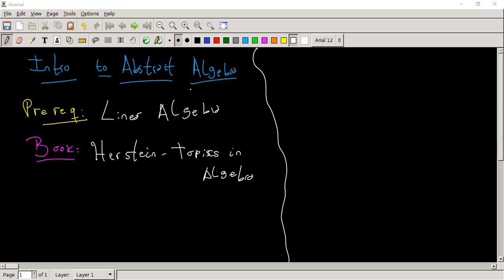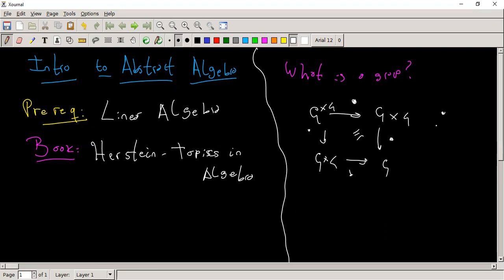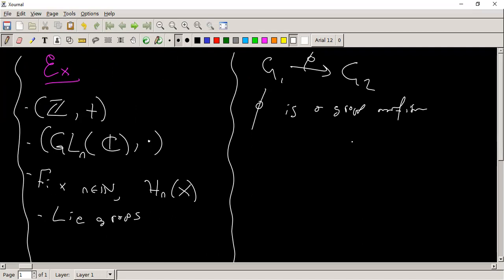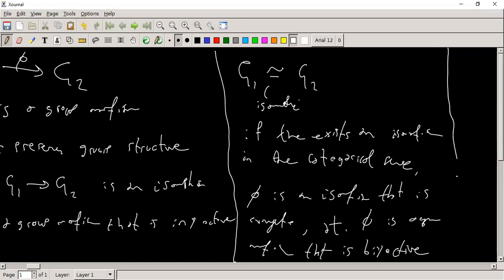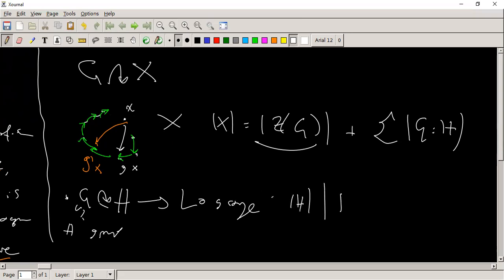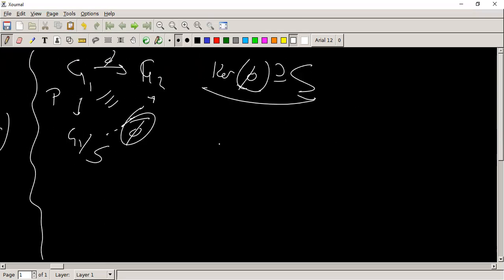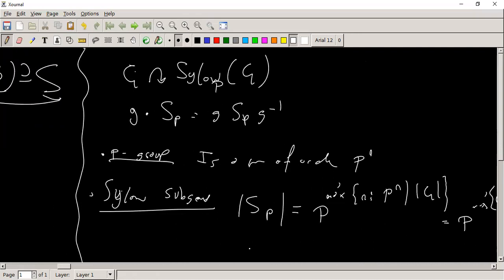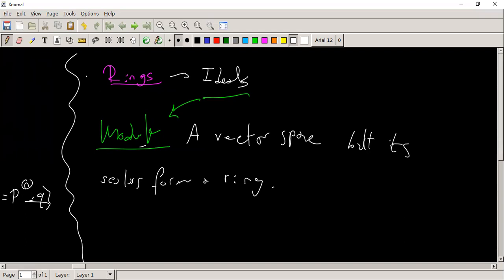Intro to Abstract Algebra - #1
Hey guys! This is my first try making a youtube video! Hopefully it helps you! At 7:30 I started laughing because I said "nail in the coffin" instead of "nail with the hammer", sorry! English is not my first language!
Hopefully the video presents the topics in a natural fashion.